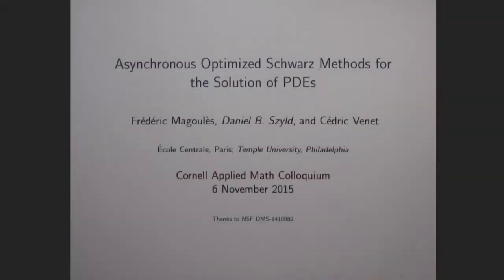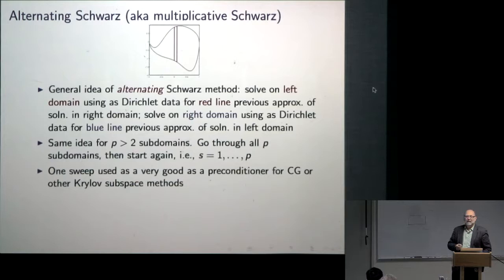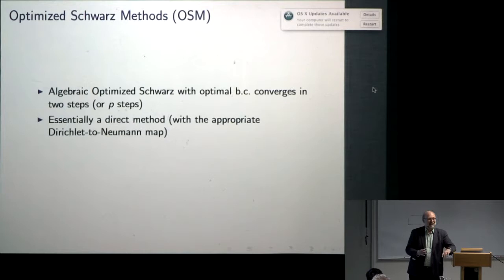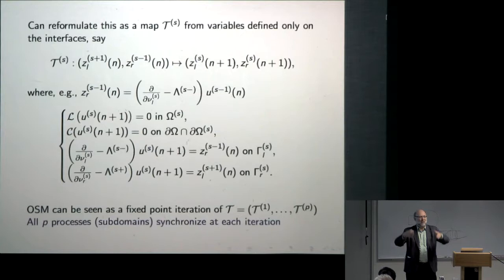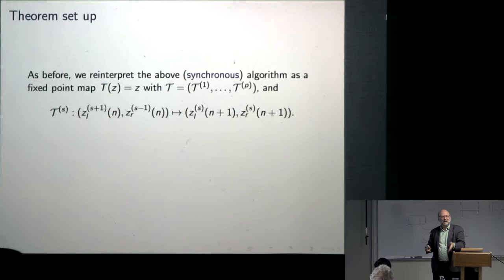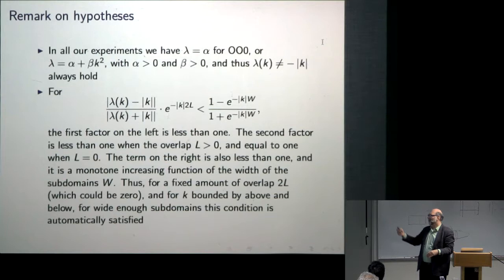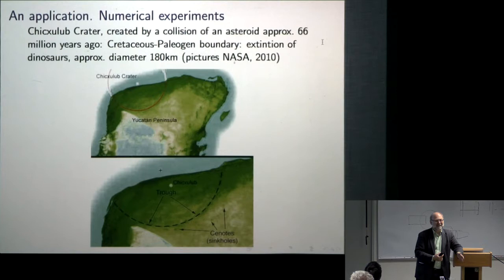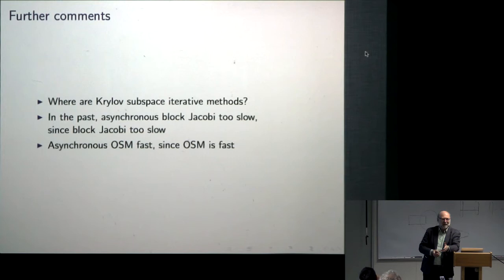CAM Colloquium - Daniel B. Szyld: Asynchronous Optimized Schwarz Methods for the solution of PDEs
Asynchronous methods refer to parallel iterative procedures where each process performs its task without waiting for other processes to be completed, i.e., with whatever information it has locally available and with no synchronizations with other processes. For the numerical solution of a general partial differential equaition on a domain, Schwarz iterative methods use a decomposition of the domain into two or more (possibly overlapping) subdomains. In essence one is introducing new artificial boundary conditions on the interfaces between these subdomains. In the classical formulation, these artificial boundary conditions are of Dirichlet type. Given an initial approximation, the method progresses by solving for the PDE restricted to each subdomain using as boundary data on the artificial interfaces the values of the solution on the neighboring subdomain from the previous step. This procedure is inherently parallel, since the (approximate) solutions on each subdomain can be performed by a different processor. In the case of optimized Schwarz, the boundary conditions on the artificial interfaces are of Robin or mixed type. In this way one can optimize the Robin parameter(s) and obtain a very fast method.

In this talk, an asynchronous version of the optimized Schwarz method is presented for the solution of differential equations on a parallel computational environment. In a one-way subdivision of the computational domain, with overlap, the method is shown to converge when the optimal artificial interface conditions are used. Convergence is also proved under very mild conditions on the size of the subdomains, when approximate (non-optimal) interface conditions are utilized. Numerical results are presented on large three-dimensional problems illustrating the efficiency of the proposed asynchronous parallel implementation of the method.

This is joint work with Frederic Magoues and Cedric Venet.